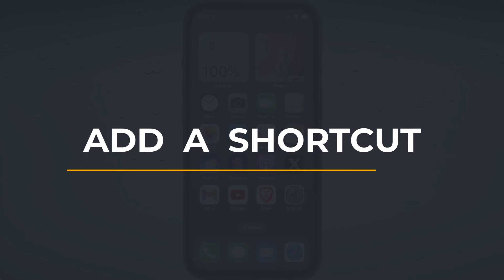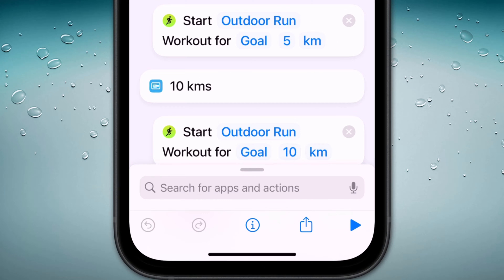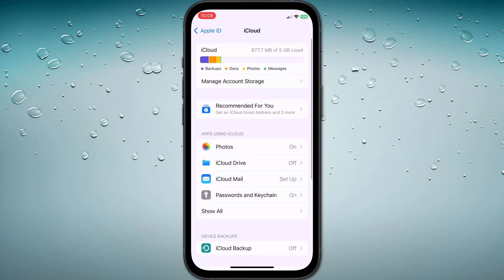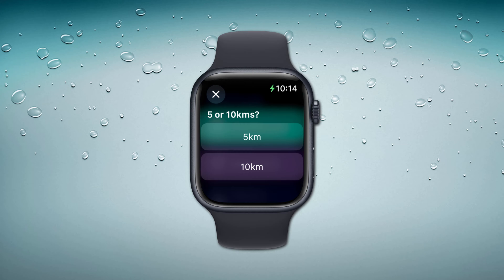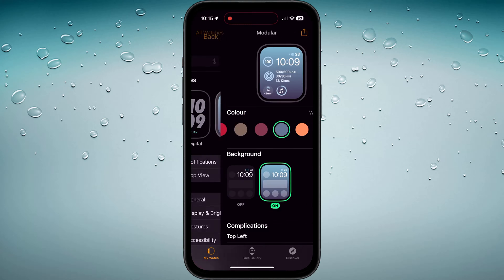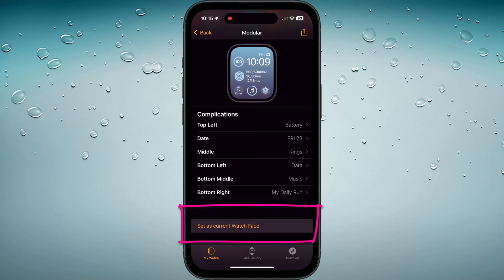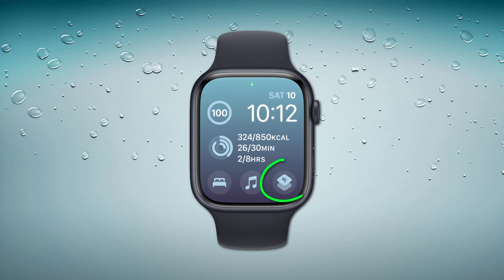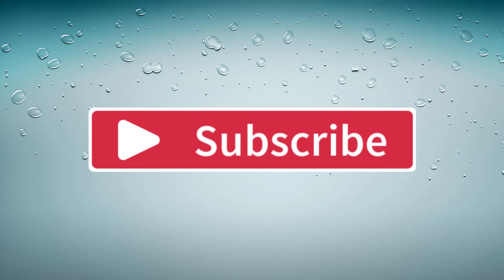How to Add a Shortcut To Your Apple Watch Face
If you’re having trouble adding a shortcut to your Apple Watch, try this…

Open the shortcuts app on your iPhone and tap on All Shortcuts. Now tap on the 3 dots in the corner of the shortcut you wish to add to your apple watch face.  This will open the editor and here you want to tap on the little information or I icon in the bottom menu. Make sure that this option to show your shortcut on your watch is enabled. Tap Done and Done again to finish editing the shortcut and then switch over to the Settings app. Tap on your Apple ID, followed by iCloud. Here we want to ensure your Shortcuts are syncing with iCloud, so tap on Show All, and scroll down to enable it.

Having done this, I now recommend manually running the Shortcut on your Watch. I often find that the shortcut sometimes doesn’t appear on my Watch, and going through each of the steps in this video seems to fix any issues. If you don’t see your shortcut listed on your watch don’t worry, keep following along. We’ll switch back to our iPhone and open the Apple Watch app. Tap on General, followed by Background App Refresh. Scroll down and make sure that your Shortcuts app is enabled here too.  Now go back to the main screen and tap on the watch face you wish to add your shortcut to.  Scroll down to the section on Complications and choose a location. Scroll down to shortcuts. You should hopefully see your Shortcut listed as an option and you just simply tap to select it. If you’ve followed all the previous steps and still do not see your shortcut listed here, I recommend restarting your watch and your phone. That should fix it. You can set your watch face as current and now it’s just a matter of tapping the shortcut on your watch to run it. Unfortunately, there doesn’t seem to be a way of preventing or disabling this prompt from appearing. I’ve trawled through several reddit forums and it seems you do have to tap to confirm each time you wish to run your shortcut. The only way I know of getting around this prompt is to use Siri to start your shortcut. So if I tell Siri to start my daily run. It will skip the confirmation prompt and immediately execute my shortcut.